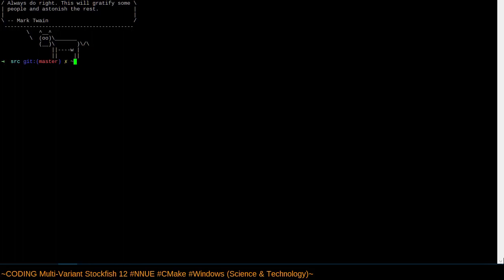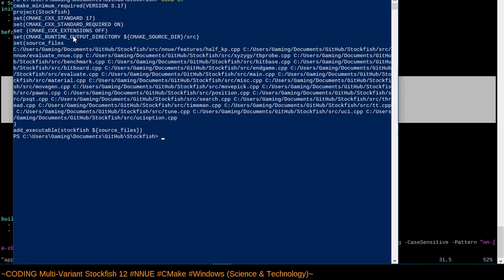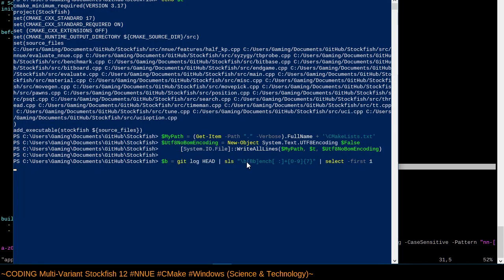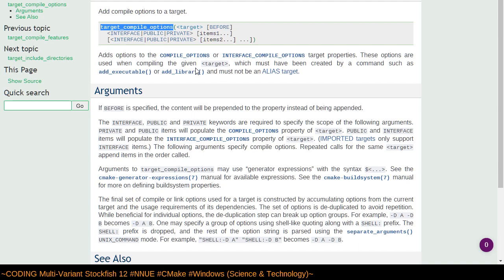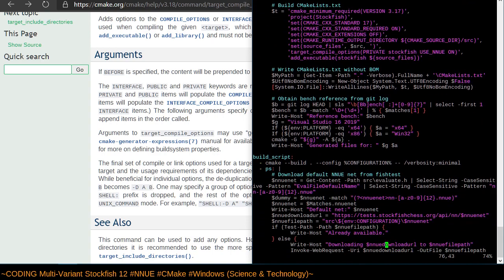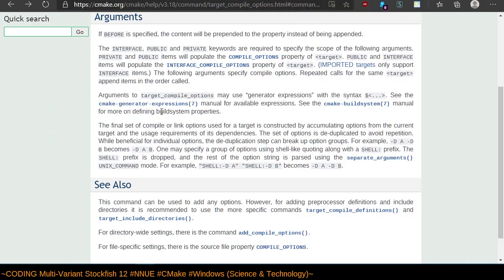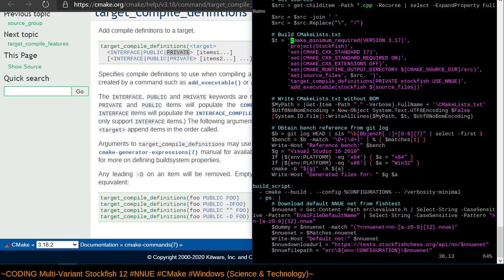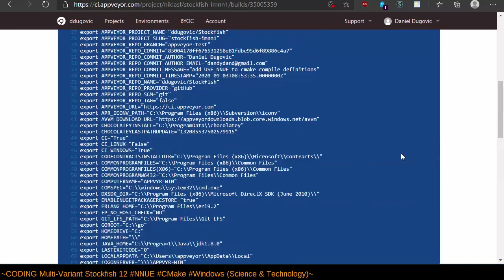CODING Multi-Variant Stockfish 12 Appveyor Windows CMake build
Have you ever wondered how to build Windows applications using CMake? Me too.